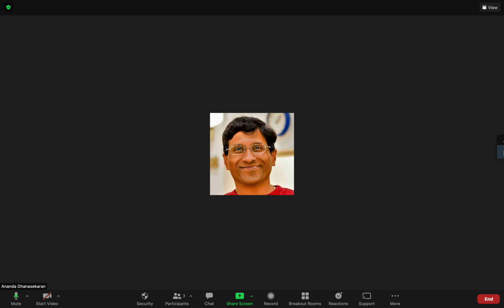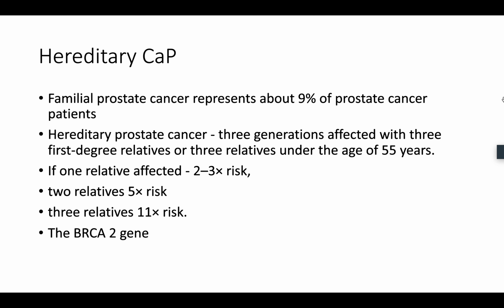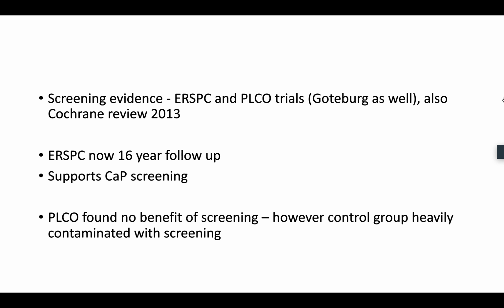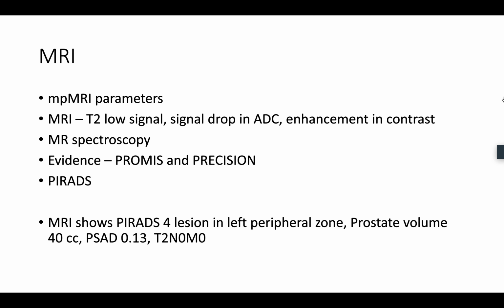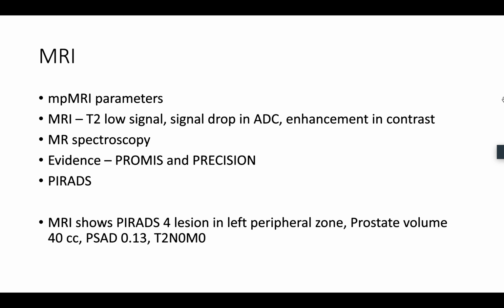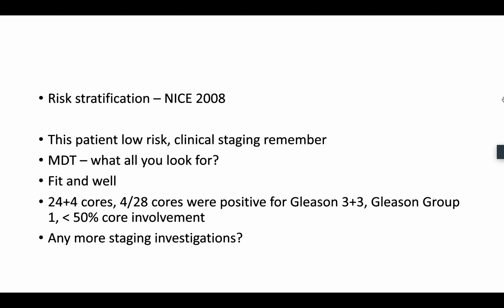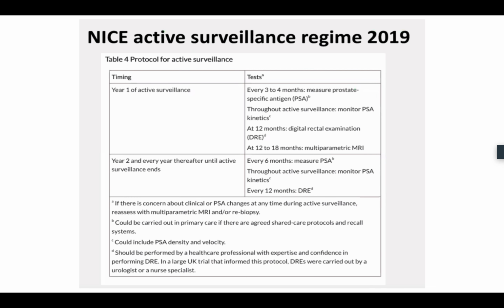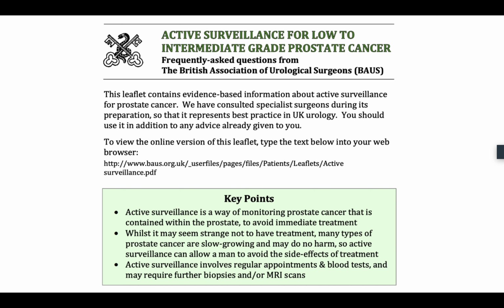Prostate Cancer Evaluation of Increased PSA; Low-Risk Prostate Cancer; Active Surveillance; Epi -151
Episode 151
Prostate Cancer
Evaluation of Increased PSA; Low-Risk Prostate Cancer; Active Surveillance